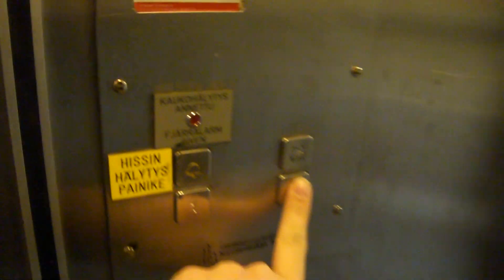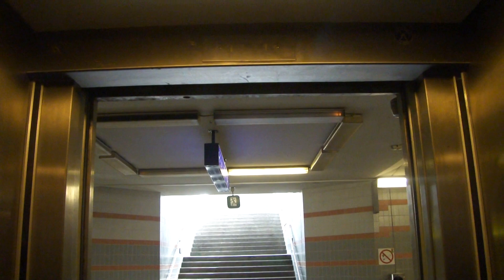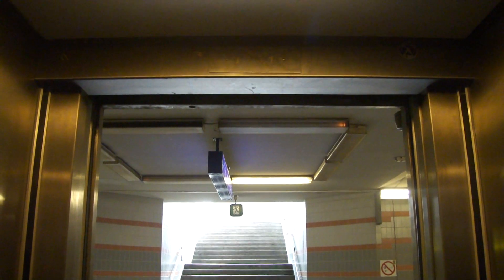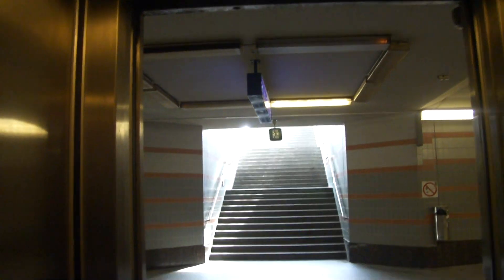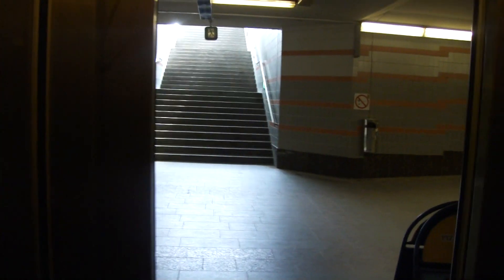Nice 1989 SEMAG Roped Hydraulic Elevator/Lift @ Tampere Railway Station, T-re, Finland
Location: Tampere Railway Station, Tampere, Finland
Brand: SEMAG
Type: Roped Hydraulic
Year installed: 1989
Floors served: 2 (1, 2)
Note: The lamp floor indicator is broken - only the directional arrows are working.